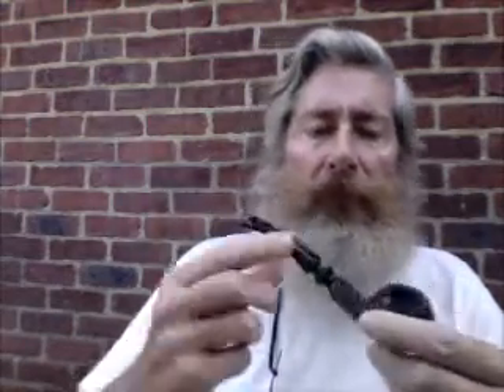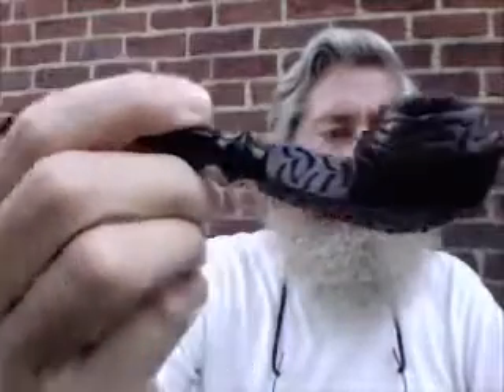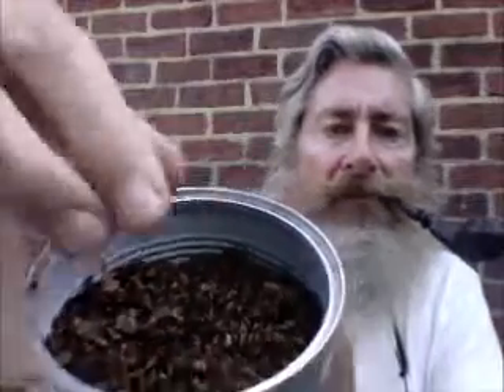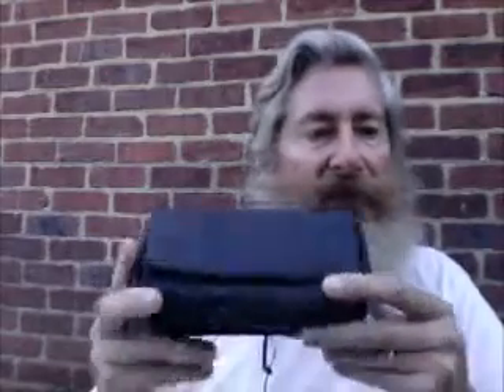VR to VinylPiper Subs Contest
Travelling with Pipes